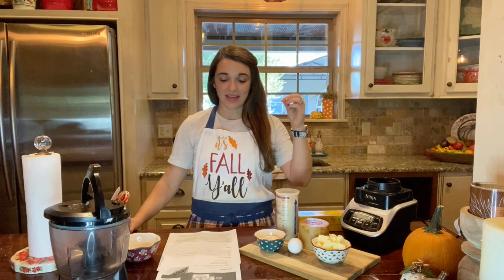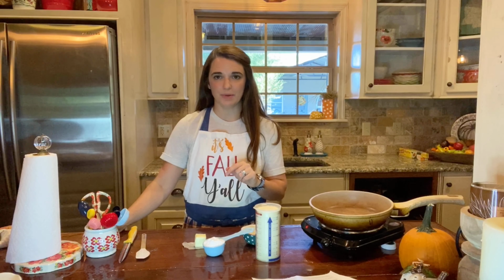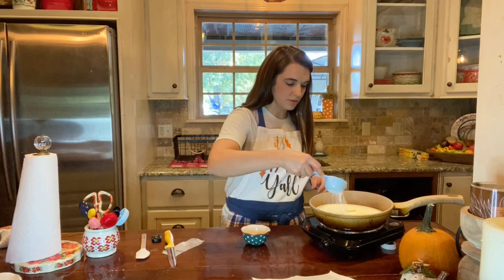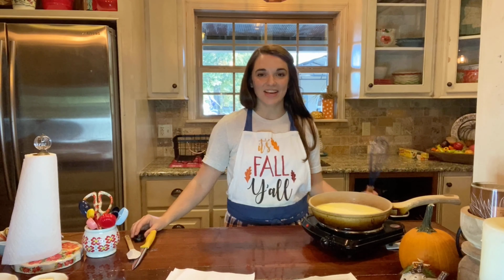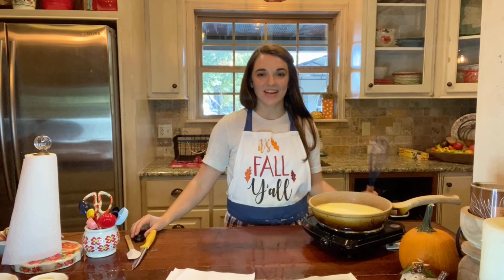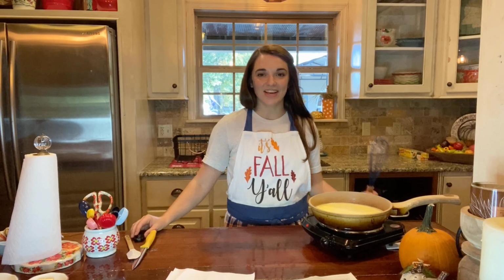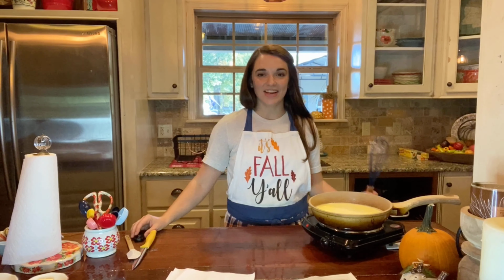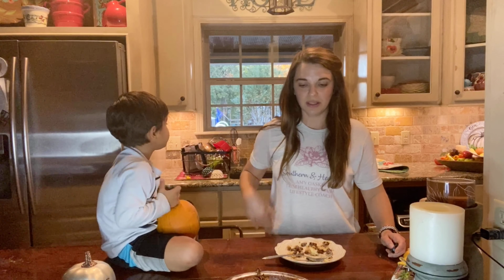Pecan Pie (S)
The amazing Sarah at My Montana Kitchen, wrote this recipe. Thank you Sarah for this awesome recipe! This link includes the flaky piecrust (that I did not do), the sweetened condensed milk and the remainder of instructions for pie. Pie Crust in Sarah's recipe was a flop for me, I used (and included in my vid) the Nut Baked Crust THC 325).
Tip: Spray pie plate with coconut oil spray. Increase sweetener, this does not taste like my family's typical Pecan Pie with loads of sugar and Karo syrup BUT my husband & girls all loved it. I enjoyed it cold out of the fridge.
Happy Halloween from Knox :)
*apron from Hobby Lobby

Join my FREE group Coach Amy's Southern Support (unofficial THM Group)

Curious about coaching?